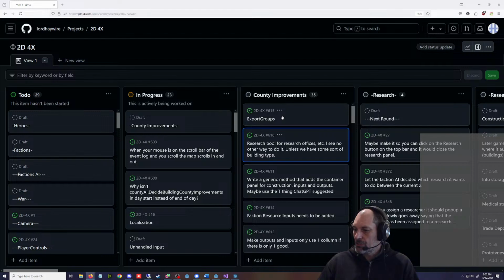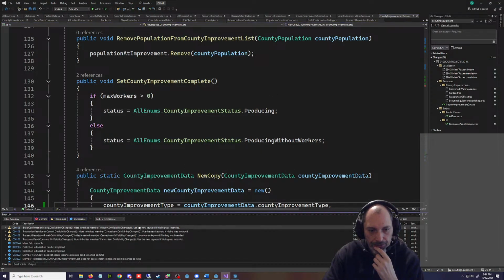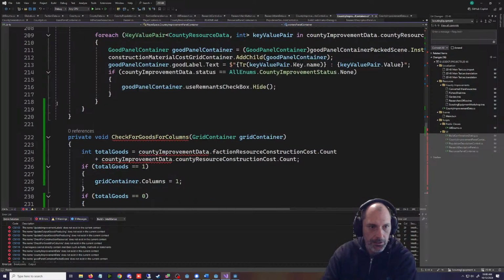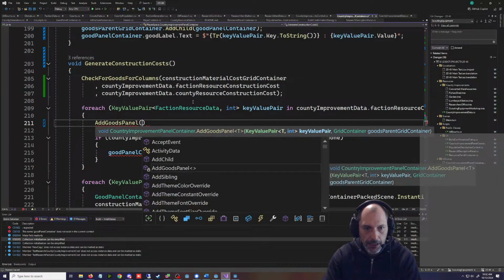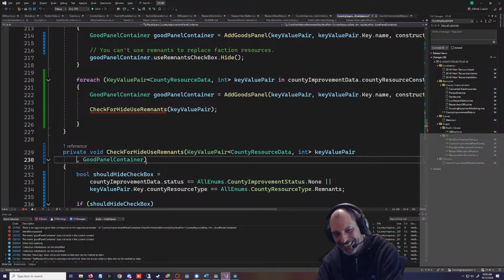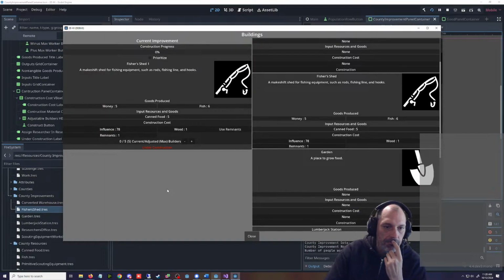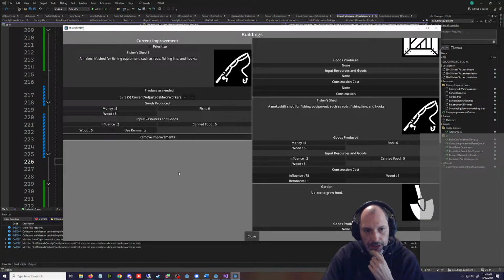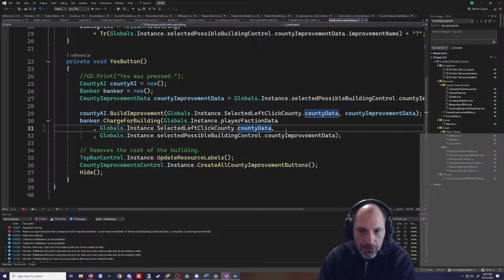2D 4X – Godot .Net C# - Combine a bunch of duplicate code into one method.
Let’s Make 180 – I love deleting code.